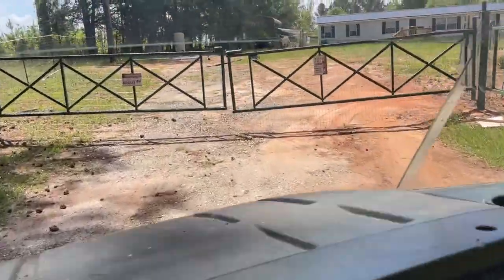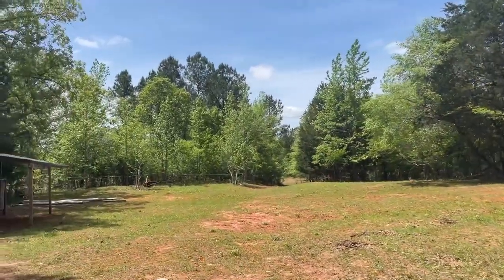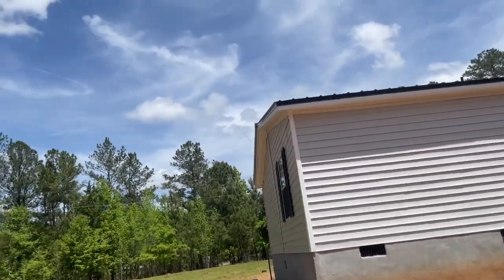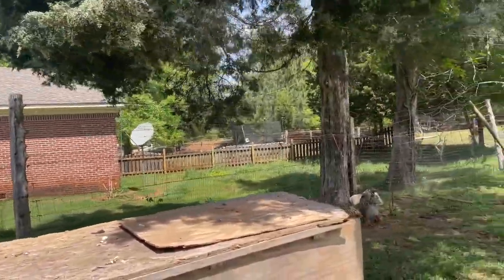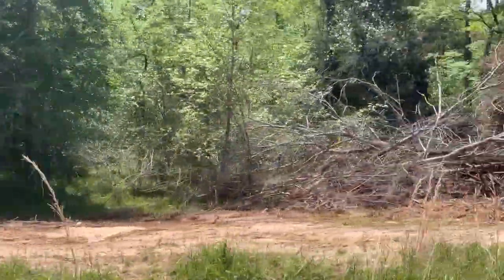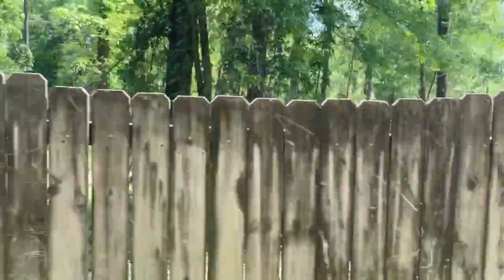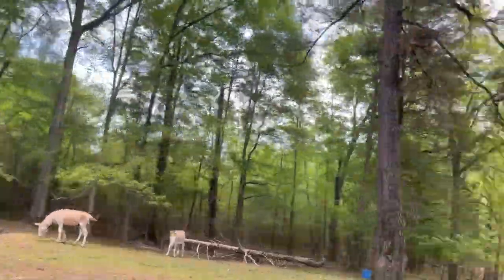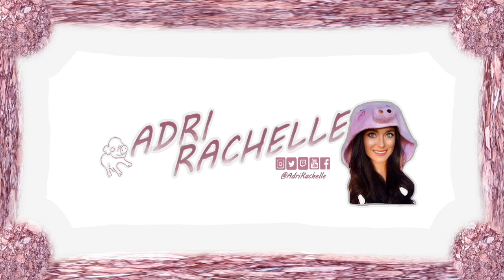Tour Our 200 Acre Animal Sanctuary | 3 Homesteads!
We are in our third year working to build this animal rescue commune!  I run Wild Things Sanctuary Inc and in addition to saving hundreds of animals we're working to build a self-sustaining family living compound! We work from home or part time and focus on building this property and helping animals - from exotics to large livestock!

Etsy store (100% of profits donated to the sanctuary)

Pig products and my other favorite items

Follow Sanctuary Updates!
Facebook: Wild Things Sanctuary Inc
Instagram: Wild Things Sanctuary Inc